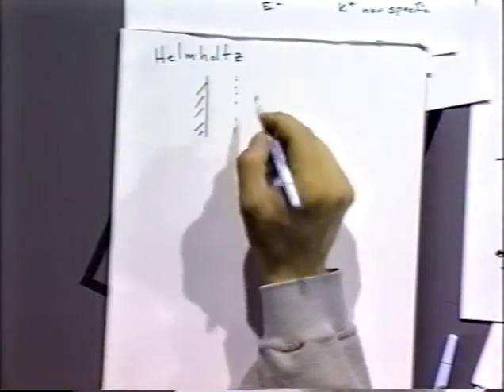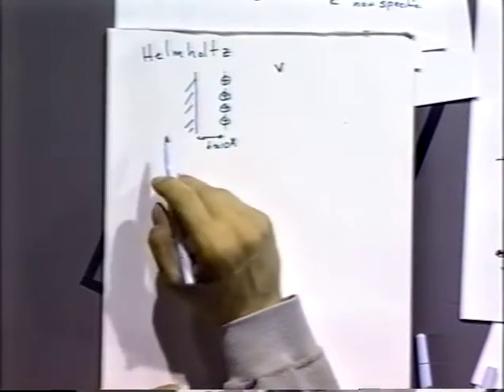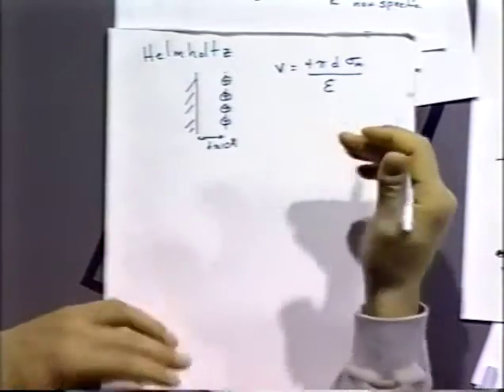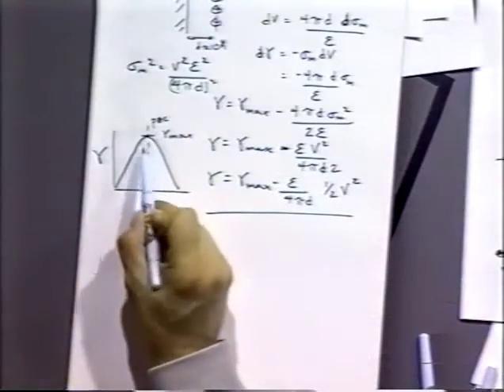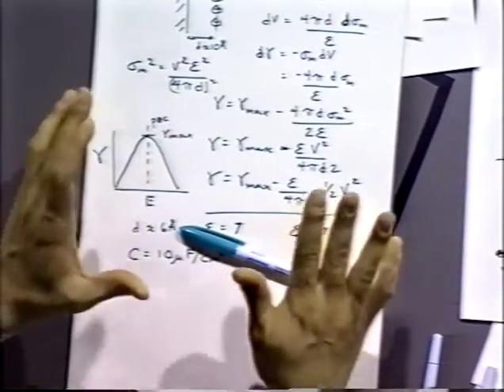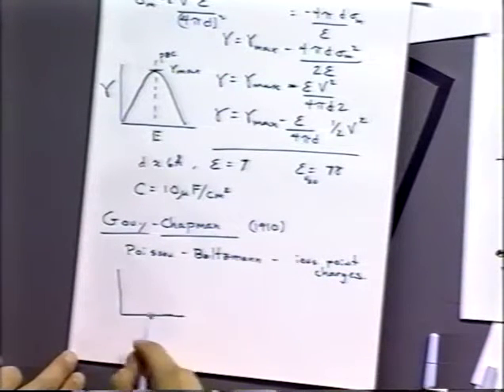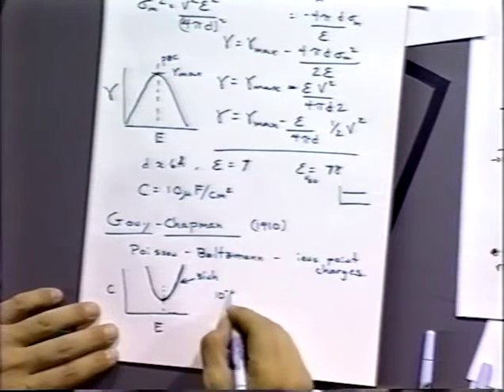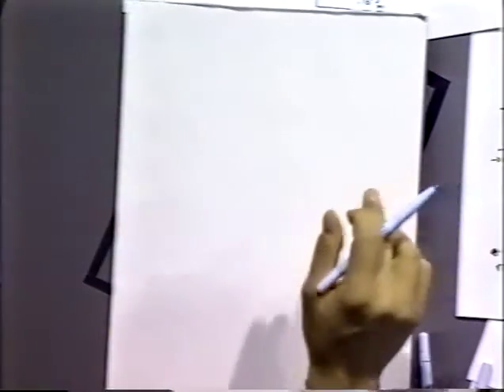Double-Layer Models (Gouy-Chapman-Stern)